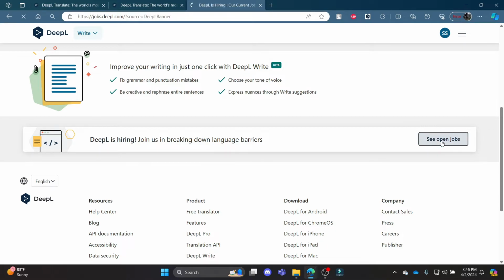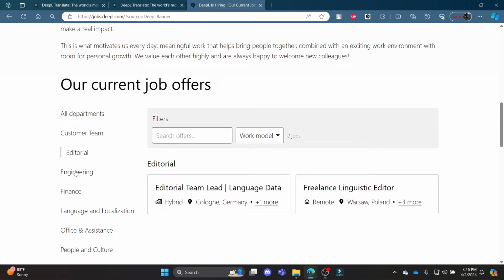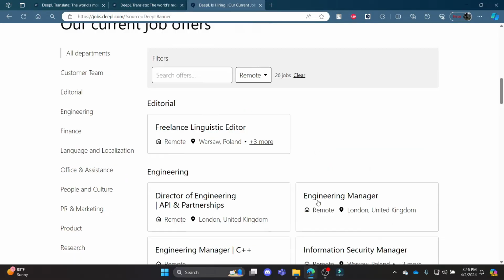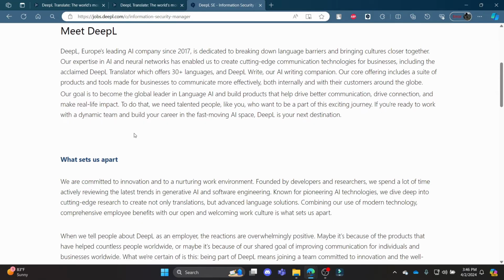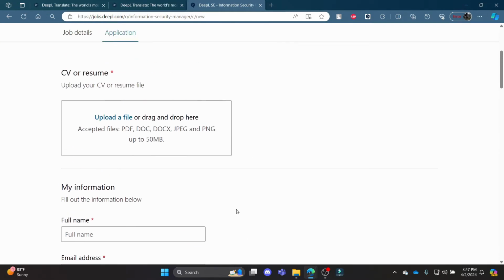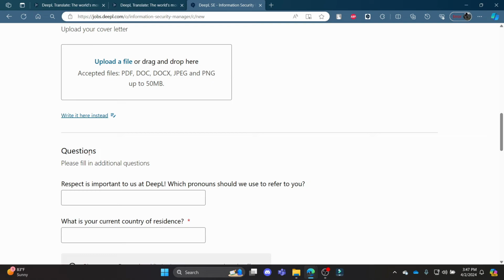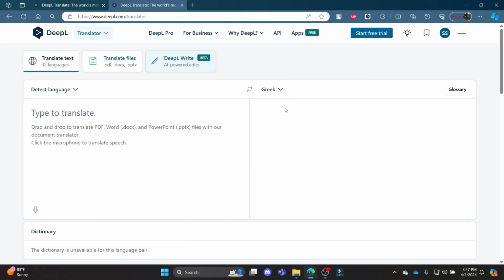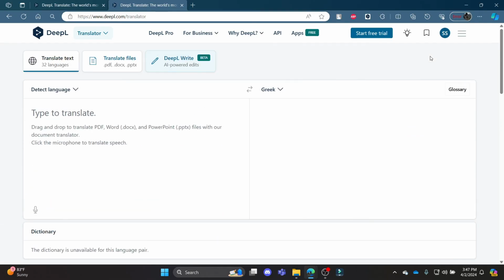How to Find Job Using DeepL (2024) | Search Job Using DeepL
Discover how to leverage DeepL to find job opportunities effortlessly! This tutorial guides you through the process of using DeepL to search for employment opportunities across various platforms, helping you streamline your job search and find your dream job faster.